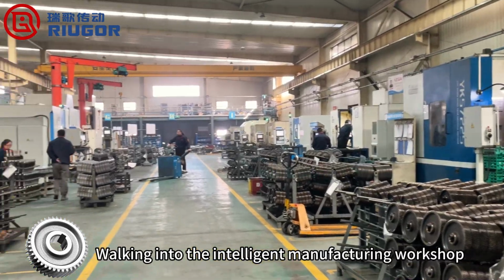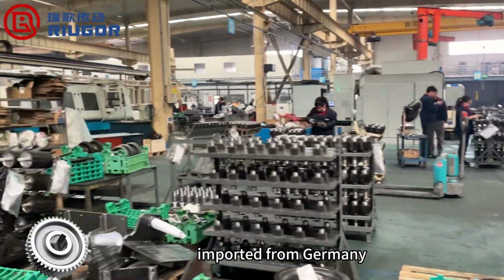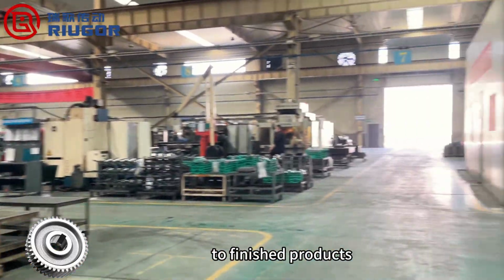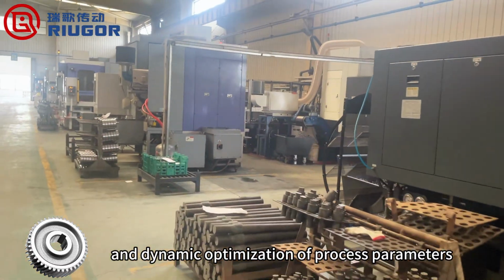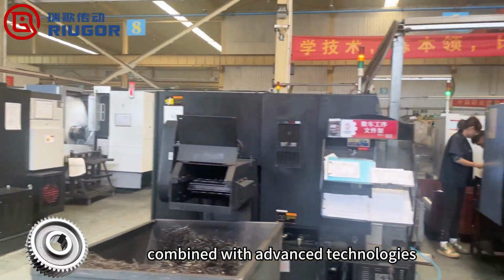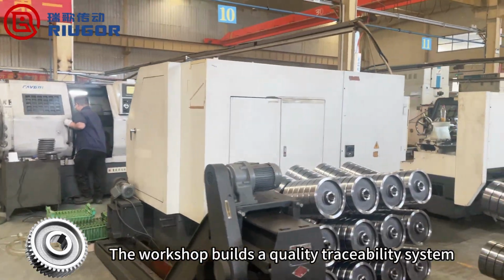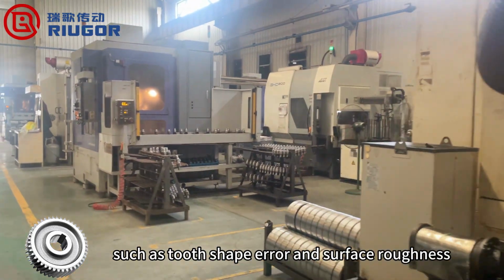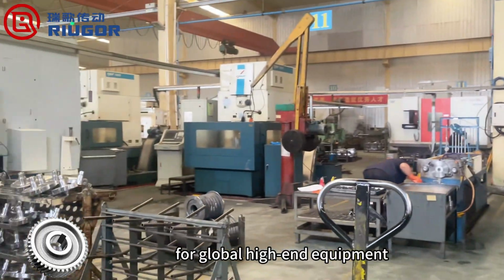WWalks into the intelligent manufacturing workshop of RIUGOR transmission gear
Wisdom enlightens the future Craftsmanship and Seiko
Walks into the intelligent manufacturing workshop of RIUGOR transmission gear. 🏭